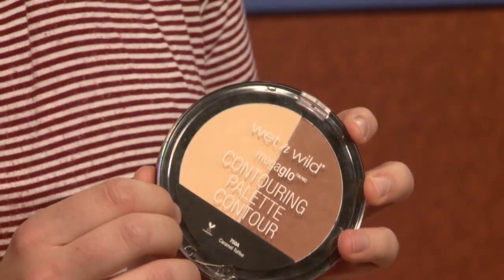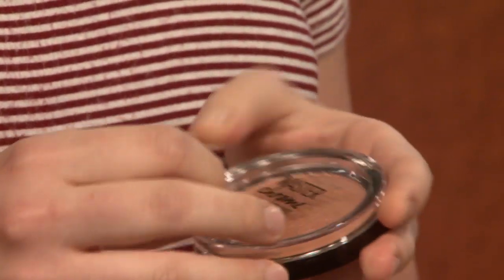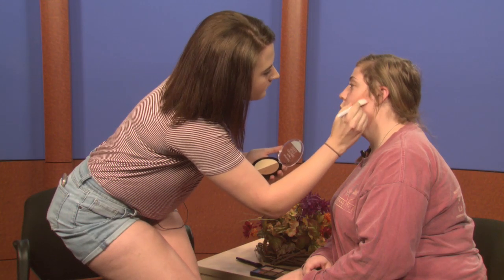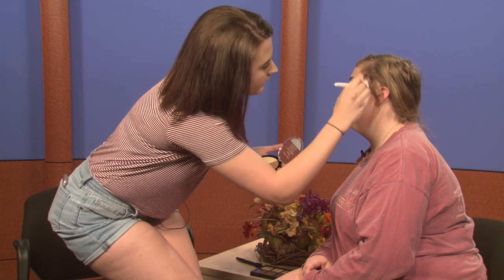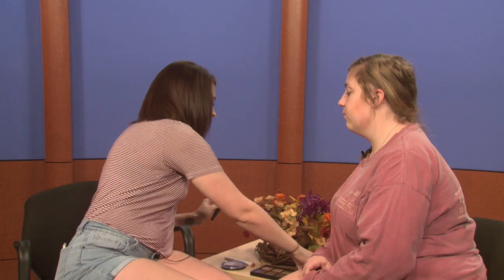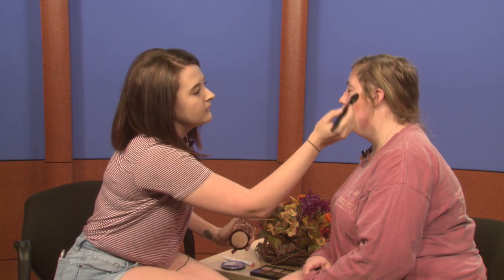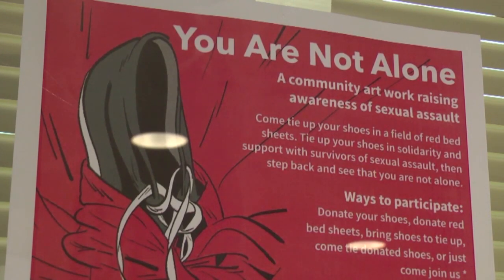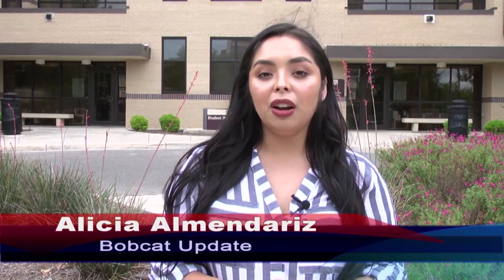Alicia Almendariz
Senior Portfolio